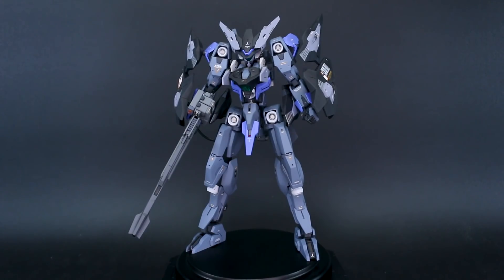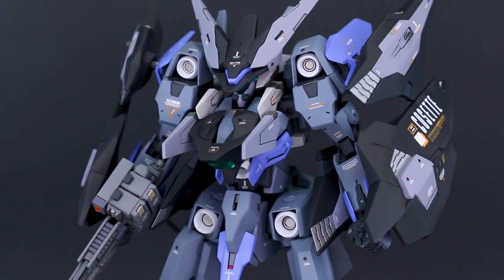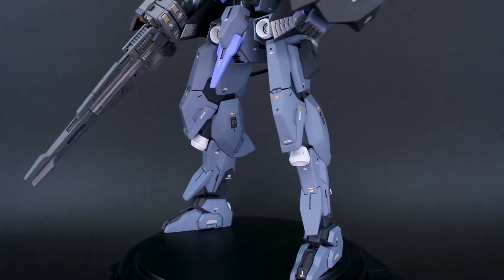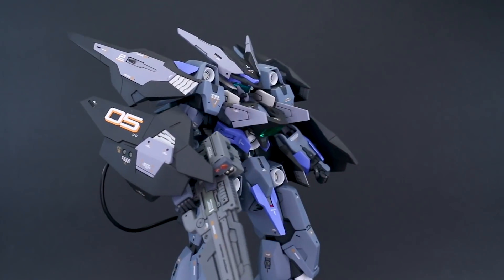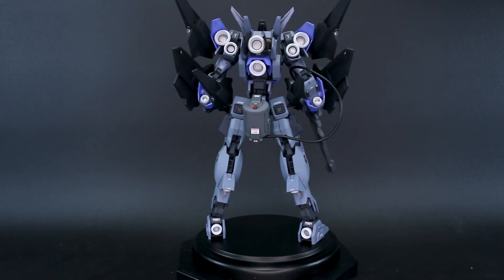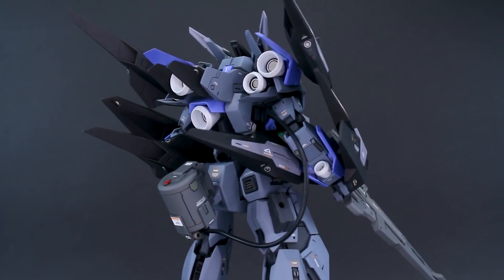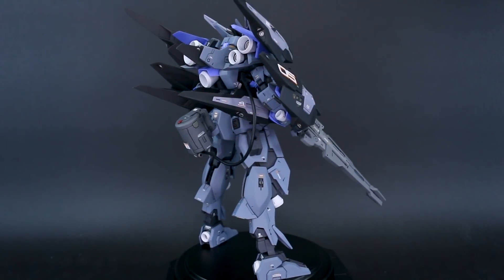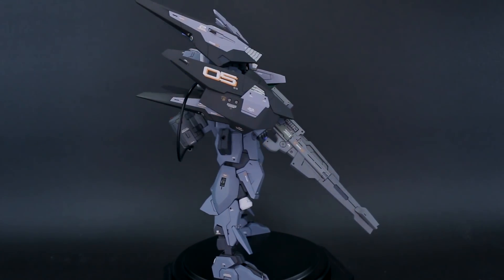Frame Arms Baselard Custom "Cosette" (Final Review)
Here's my completed custom build of the Frame Arms Cutlass equipped with Extend Arms parts to create what I'm calling the Baselard Cosette! All the base colors were done in NAZCA paints. I'm pretty happy with how this came out and looking forward to working on more Frame Arms builds in the future!